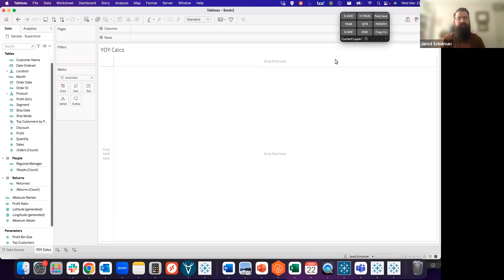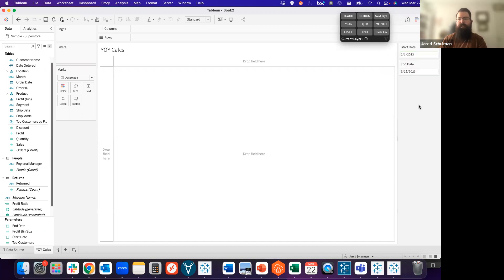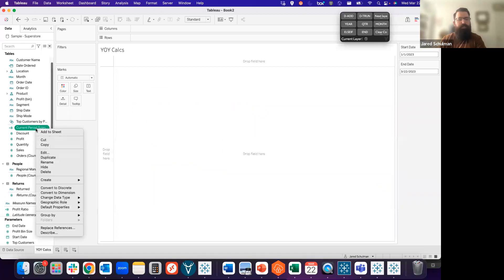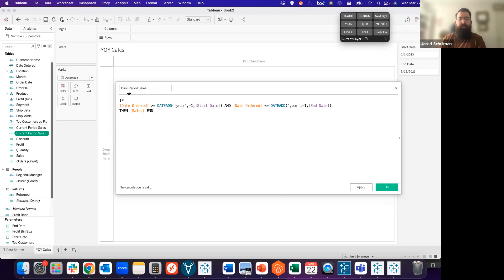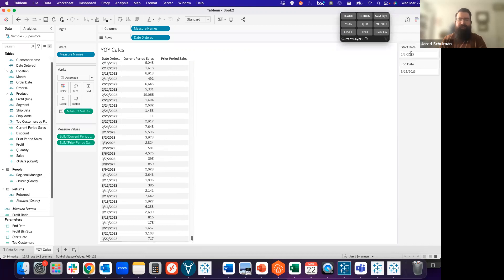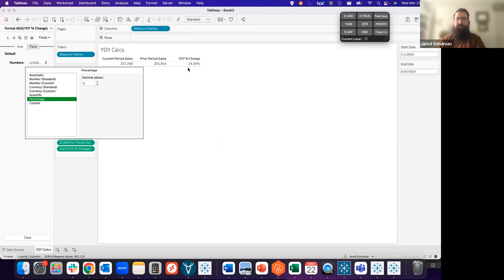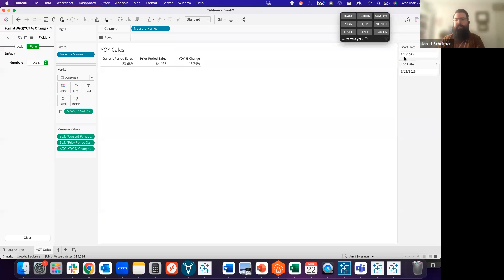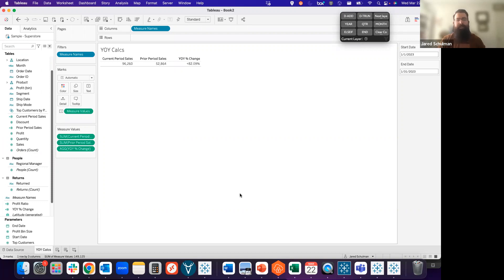How to Build Year over Year Calculations in Tableau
A year-over-year analysis is essential for businesses to track their performance and identify trends. Businesses can gain insights into their growth, revenue, and other key metrics by comparing the current period with the previous period. Tableau is a powerful data visualization tool that can help you create interactive dashboards and reports for your year-over-year analysis.

In this guide, we will show you how to define the period of time you want to analyze, and how to create calculations for current and prior period sales.